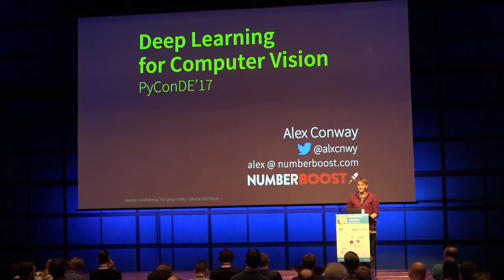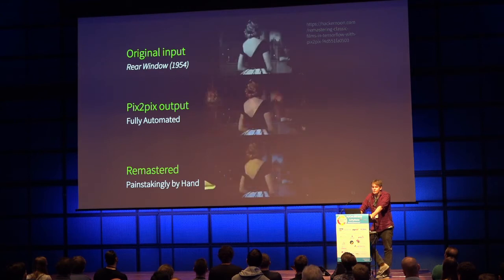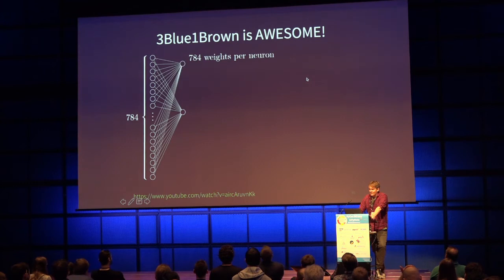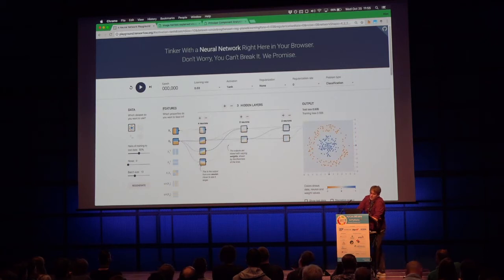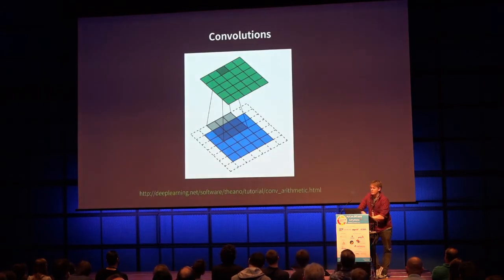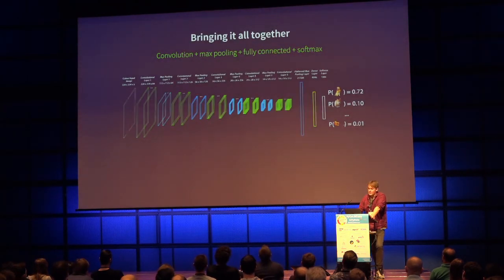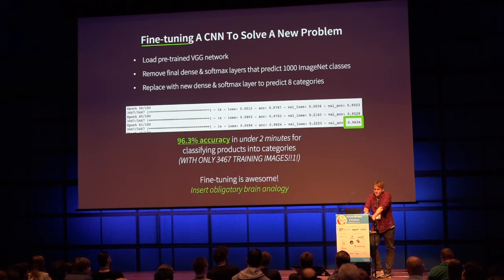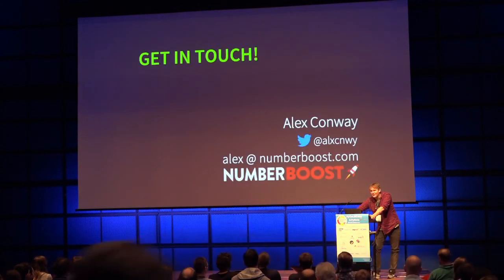PyCon.DE 2017 Alex Conway - Deep Learning for Computer Vision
Alex Conway (@alxcnwy)
Alex is the founder & CTO of NumberBoost, a startup that builds deep learning applications. He previously worked as a quant for a hedge fund and as a data scientist for an e-commerce company. He has an honours degree in actuarial science and a MSc in statistics. He is one of the organizers of the Cape Town Deep Learning meet-up and has built numerous computer vision systems that run at scale in production predicting labels for millions of images per day.

Abstract

Tags: business data-science use-case deep learning ai machine learning

The state-of-the-art in image classification has skyrocketed thanks to the development of deep convolutional neural networks and increases in the amount of data and computing power available to train them. The top-5 error rate in the ImageNet competition to predict which of 1000 classes an image belongs to has plummeted from 28% error in 2010 to just 2.25% in 2017 (human level error is around 5%).

In addition to being able to classify objects in images (including not hotdogs), deep learning can be used to automatically generate captions for images, convert photos into paintings, detect cancer in pathology slide images, and help self-driving cars ‘see’.

The talk will give an overview of the cutting edge and some of the core mathematical concepts and will also include a short code-first tutorial to show how easy it is to get started using deep learning for computer vision in python…
Description

This talk is a crash course on convolutional neural networks and how to use them to solve 2 real-world applications at scale. The first is an image moderation system and the second is a visual similarity system where a user uploads an image of an item and the system returns visually similar items.